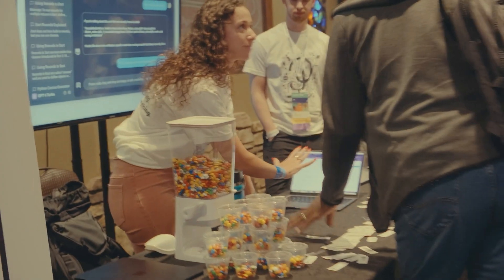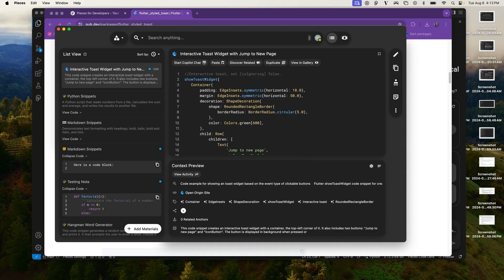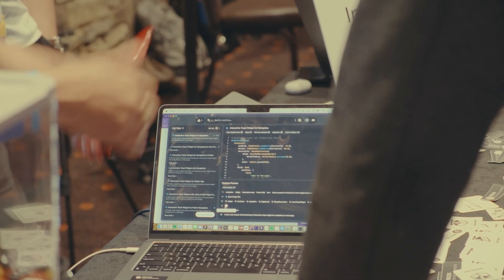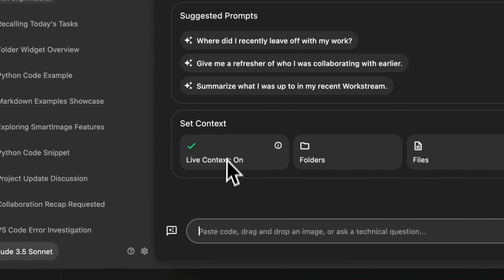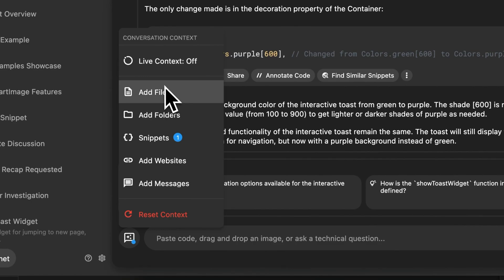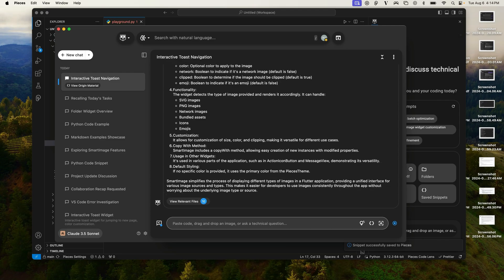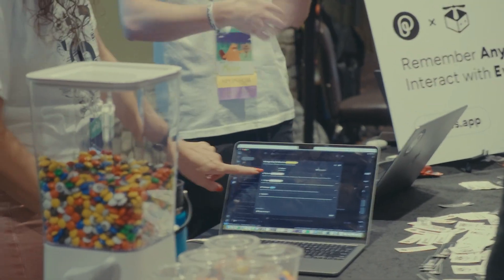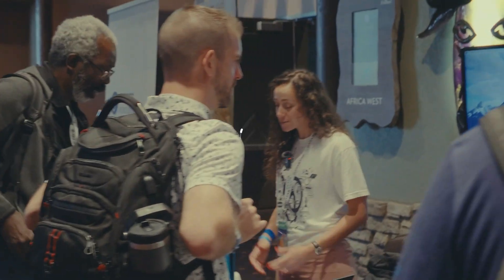Say Goodbye to Code Chaos, Revolutionize Your Coding Workflow with Pieces for Developers 🦾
Are you a developer juggling multiple tasks and drowning in a sea of open tabs? 🫣 Discover how Pieces for Developers can be your ultimate workflow copilot in this quick demo by Rosie, our Chief Customer Officer while at THAT Conference.

🔍 In this video, you'll learn how to:
‣ Seamlessly capture and manage code snippets while browsing documentation or coding in your IDE, preventing data loss and boosting productivity.
‣ Easily save, search, and share code snippets with coworkers, enriched with contextual metadata and explanations.
‣ Enhance the quality of your copilot's output by adding files, folders, or utilizing our live context feature, making it aware of your workflow materials and specific code elements.
‣ Maintain local storage for all your code snippets and copilot chats, with minimal cloud dependencies.
‣ Leverage various LLMs like OpenAI, Gemini, and Claude, or opt for on-device models to keep everything secure and local.

Join us to see how Pieces for Developers can transform your workflow and help you manage your coding chaos. 💫